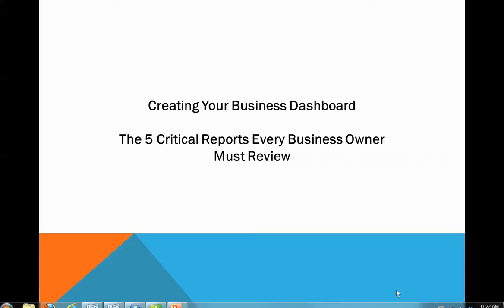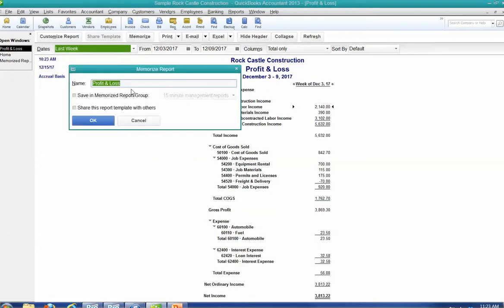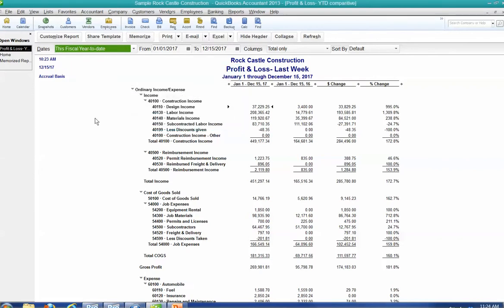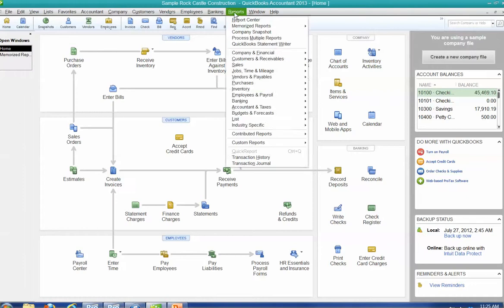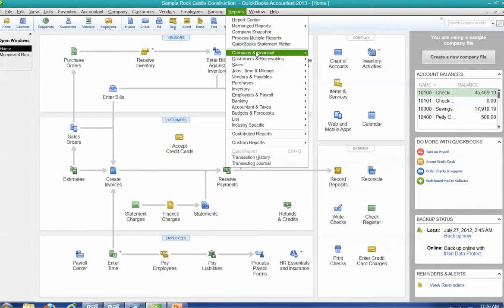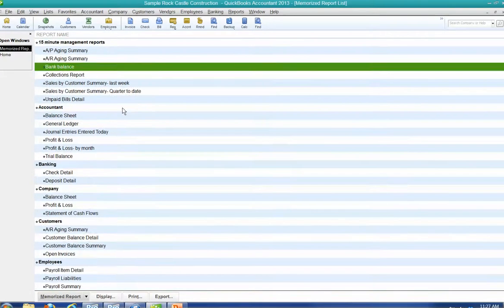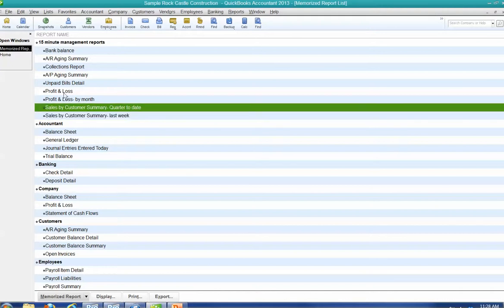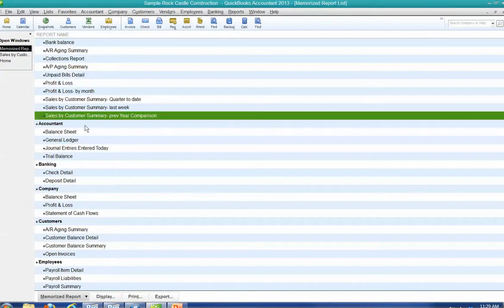Creating Your Business Dashboard